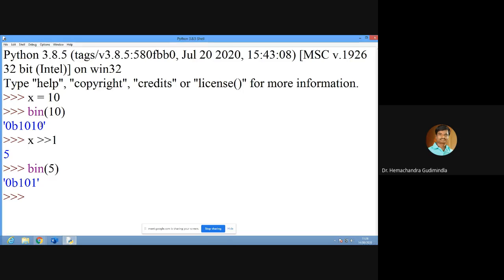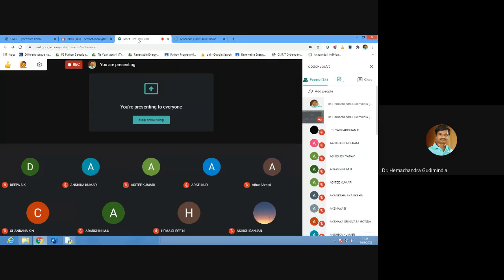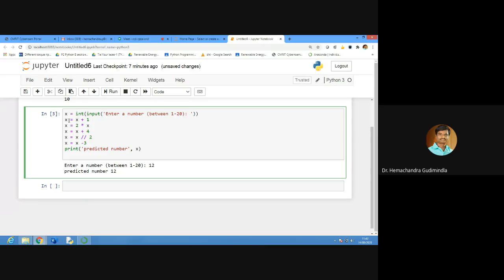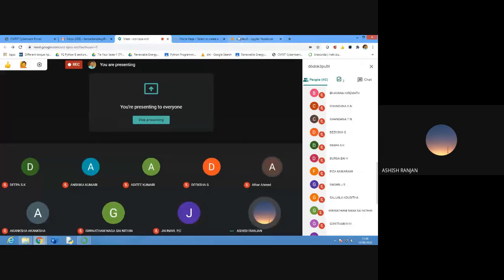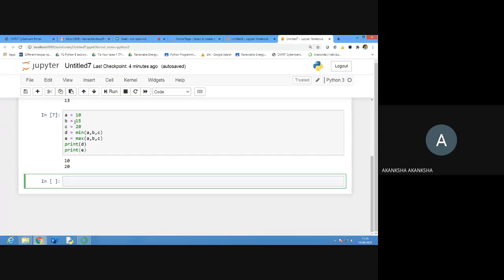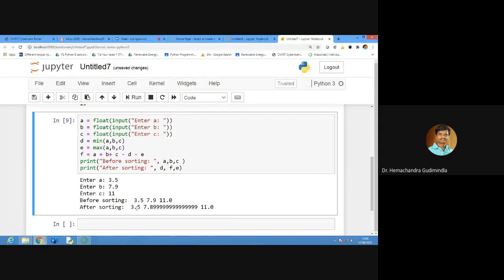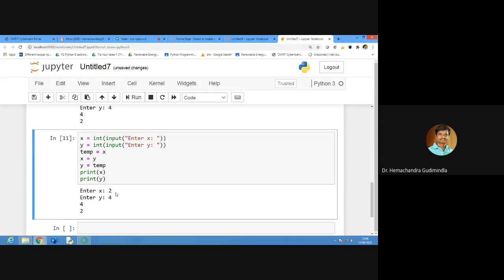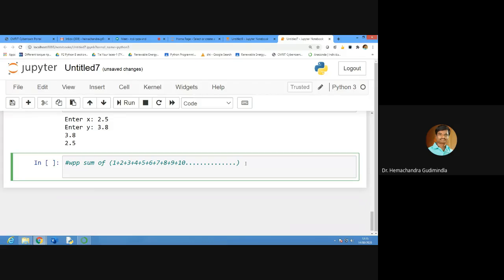Lecture 6 Python Programming